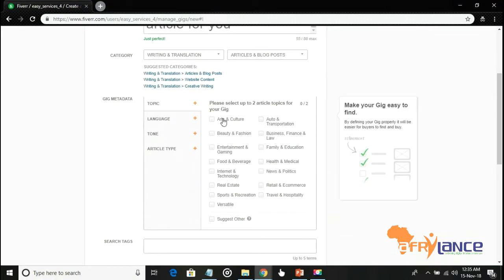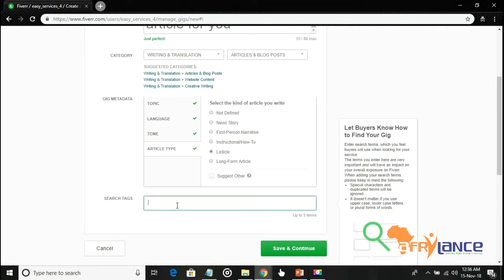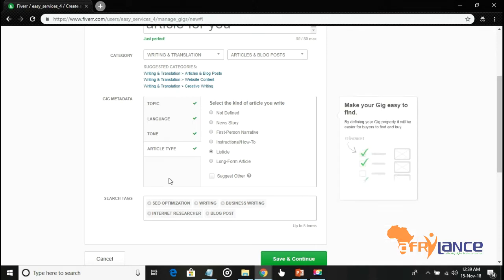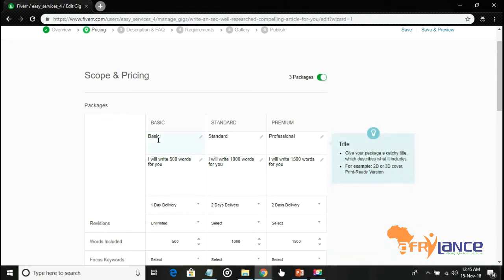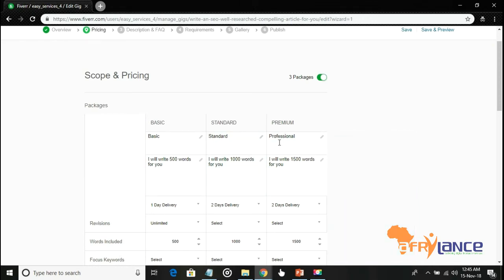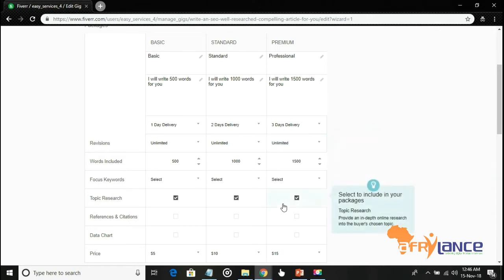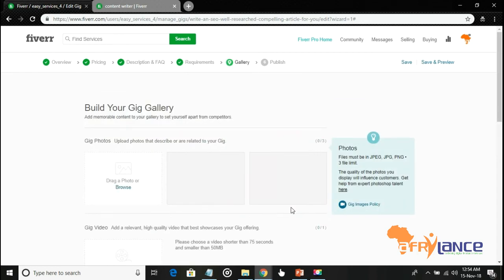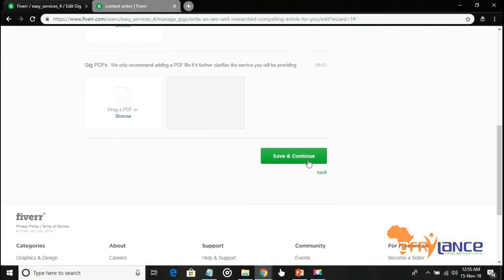Creating Your First Gig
Welcome to the next video in this series by Afrylance. In this video we will be showing you how to create your very first gig. Your gig is your service offering and it is important that you set it up right.

Afrylance